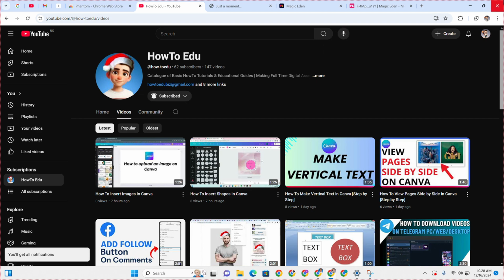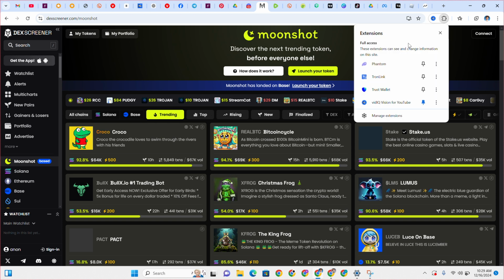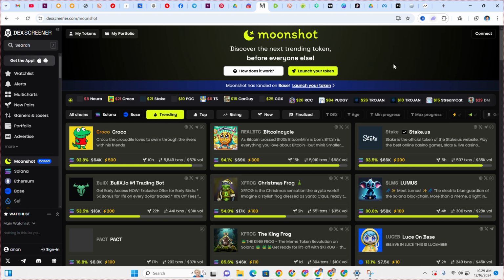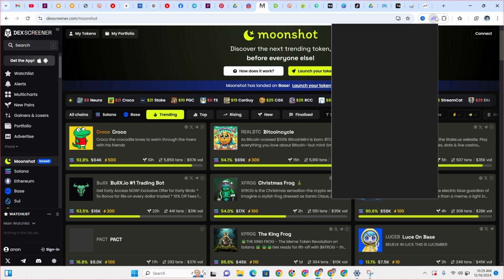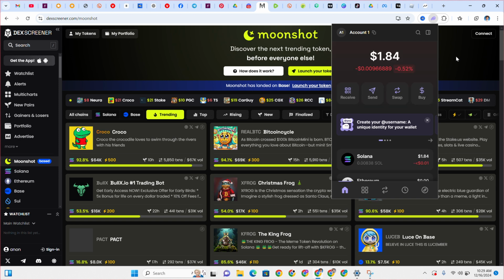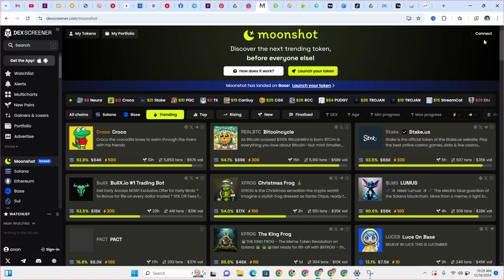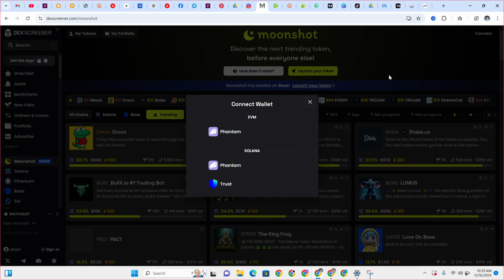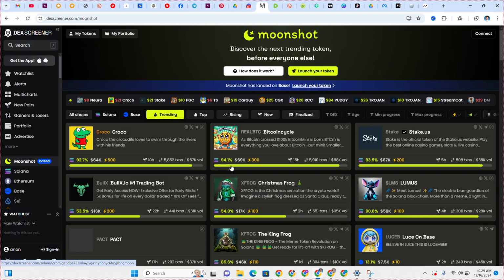How To Connect Phantom Wallet & Dexscreener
In this video I'd show you How To Connect Phantom Wallet & Dexscreener,, Ensure you subscribe & turn on the bell notifications to this channel for lots of more educational guides and contents like this.

⛓️ This Links Will Help You :

1. Sign up For a Chance to Win $100 on your first Deposit

2. Earn Your first $5 Now

3. Deposit + Sign up to get Amazing Job Gig Offers

4. Best Virtual Dollar Card for Online Payments & Subscriptions

5. Click & Sign up to this if you have $3

6. I use this S£cret Tool to grow my other Faceless Channels

7. Learn Forex Trading From the Scratch

8. The Complete Amazon KDP Beginners Program

9. Google Ads Mastery Program

10. The Ultimate WhatsApp Sales Blueprint

11. Earn up to 55% on Each Trade

12. Earn up to $500 I'm Credits

13. Invest in Stocks & Shares

14. I use this App to Save my MONEY For the Future :

15. I use this SEO Tool only for my Video Optimizations & Keywords Research :